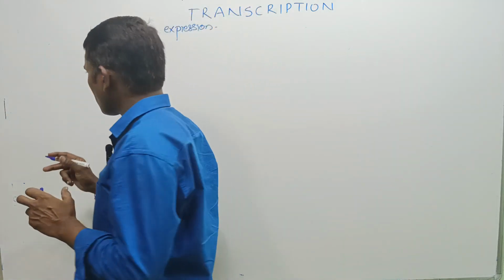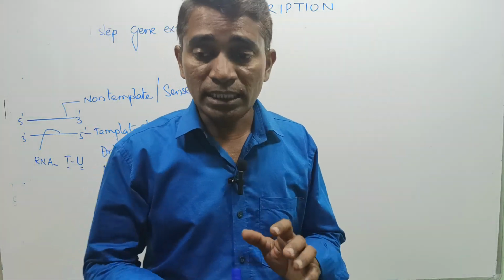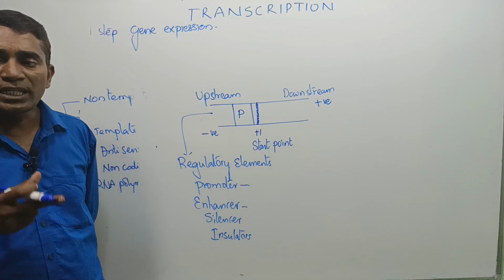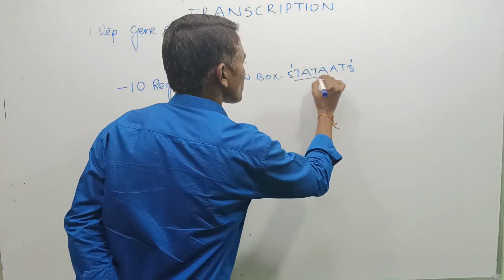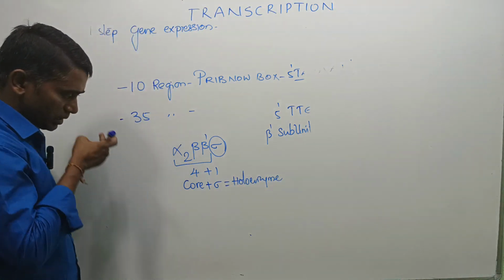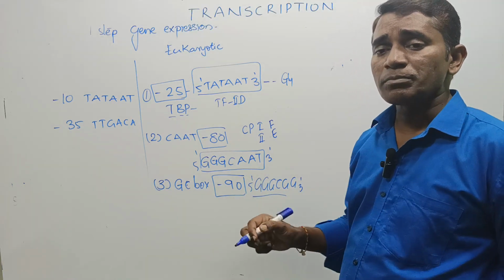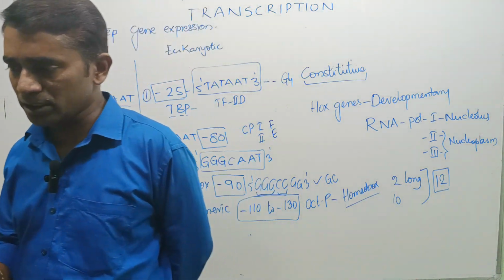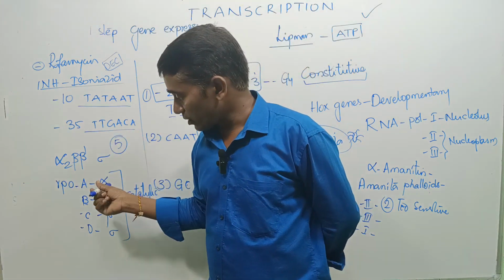APPSC Degree Lecturers /JL Lecturers Zoology Subject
Coaching for  Degree /Junior Lecturers and Assistant Professors Zoology Subject-Transcription